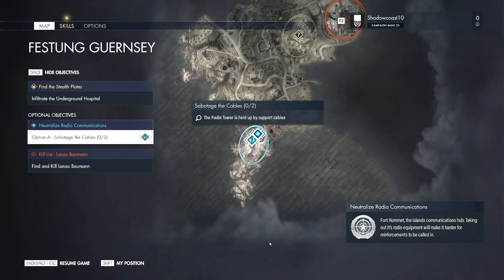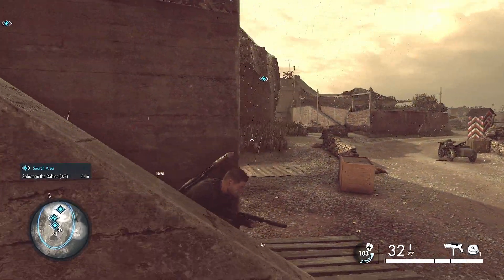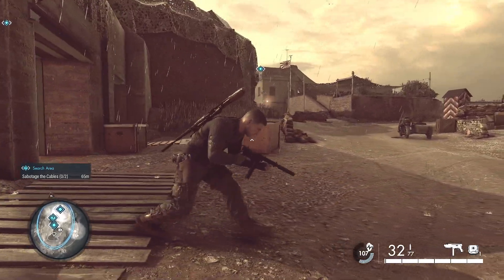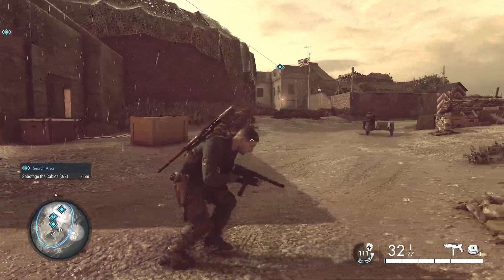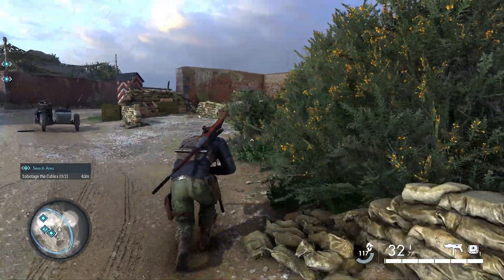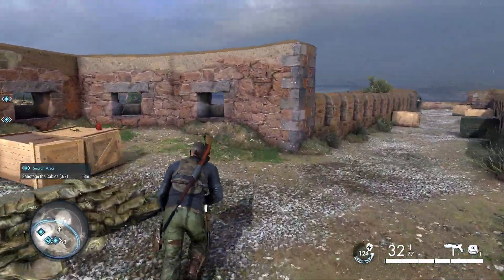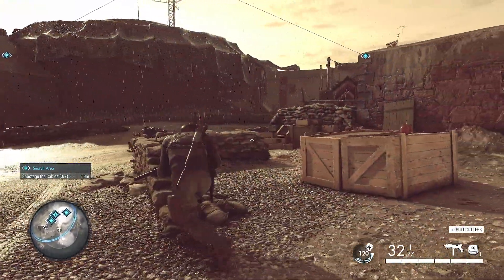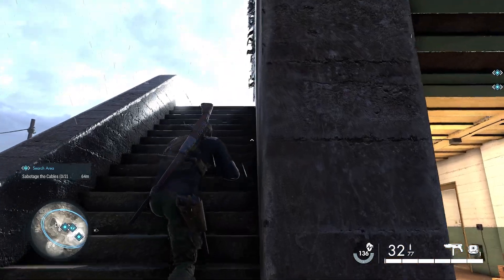Where to Find Bolt Cutters in Festung Guernsey Sabotage the Radio Tower Cables Sniper Elite 5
In this video we outline where to find Bolt Cutters and a crow bar in Festung Guernsey